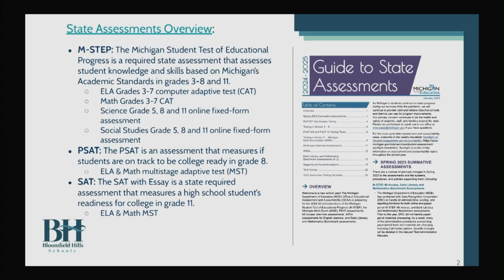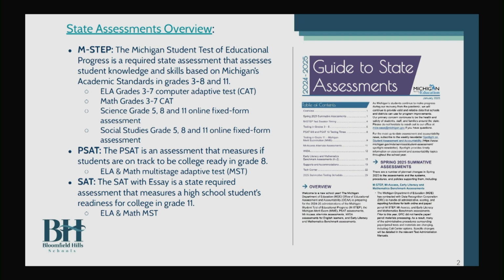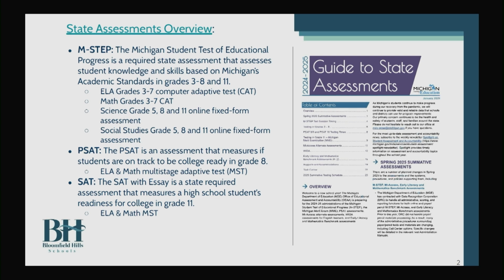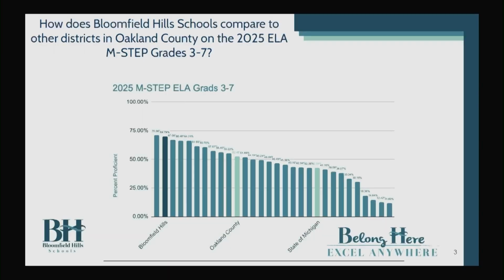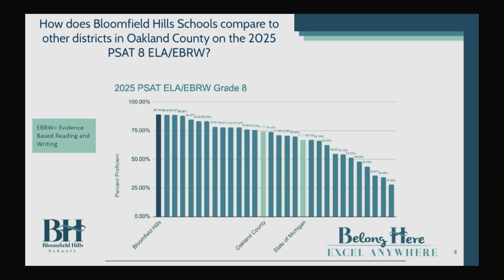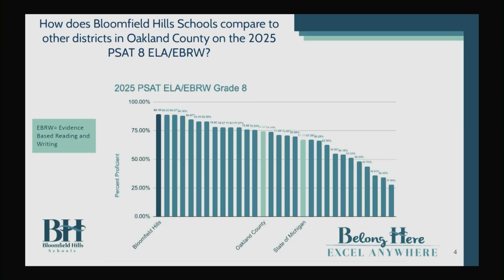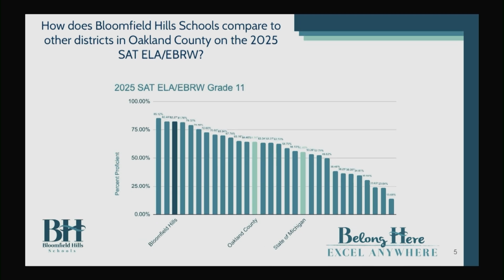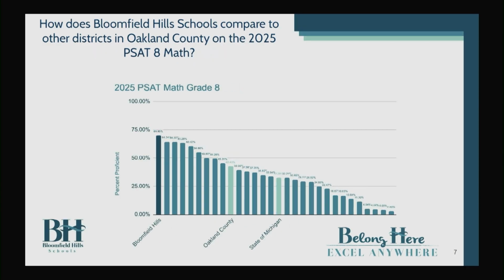BHS Spring 2025 Assessment Data Presentation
The Bloomfield Hills Schools, Learning Services Team,  presents the Spring 2025 Assessment Data